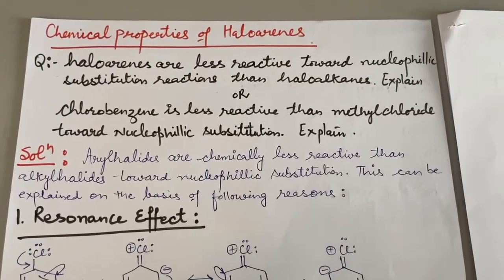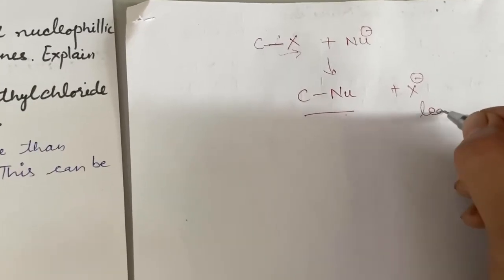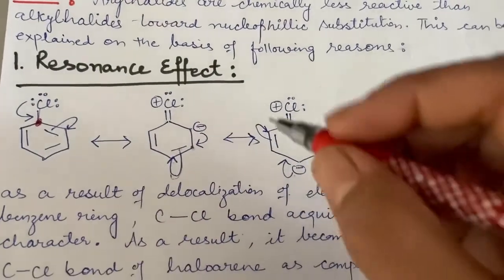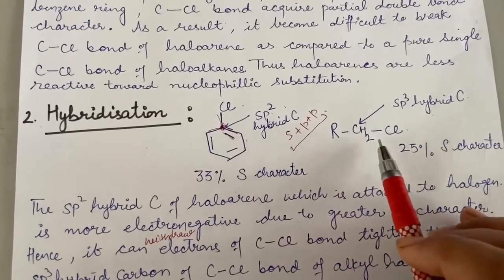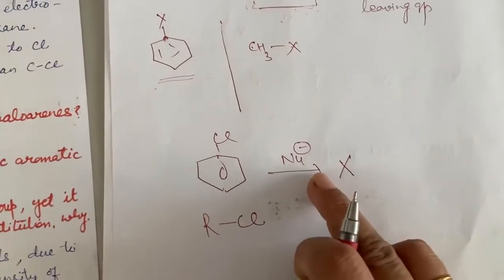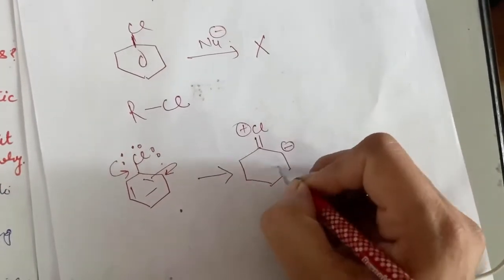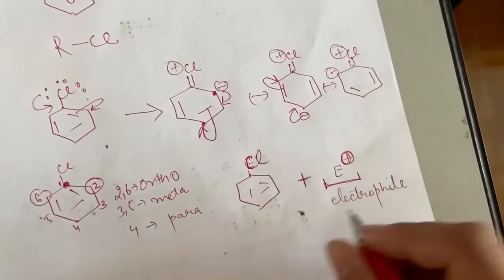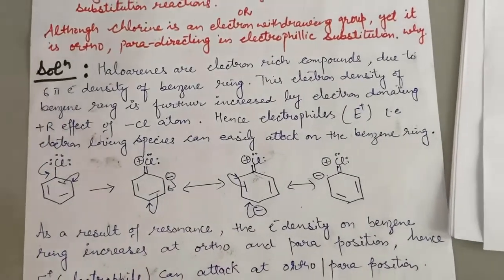Class12/Organic Chemistry/Haloalkanes and Haloarenes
Chemical Properties of Haloarenes